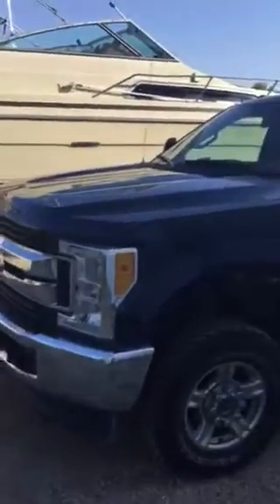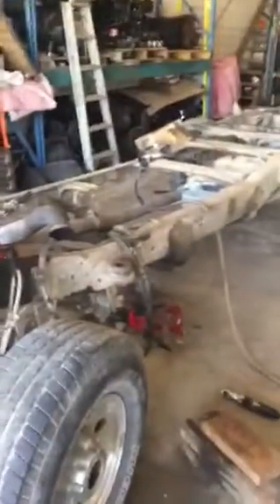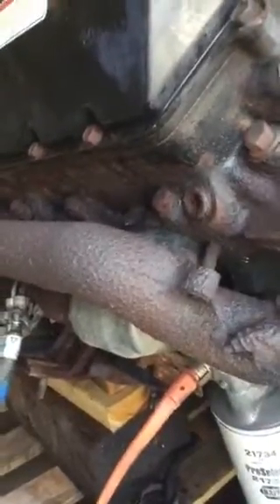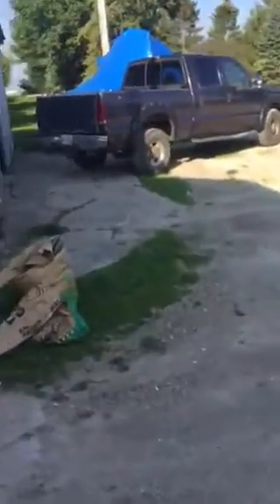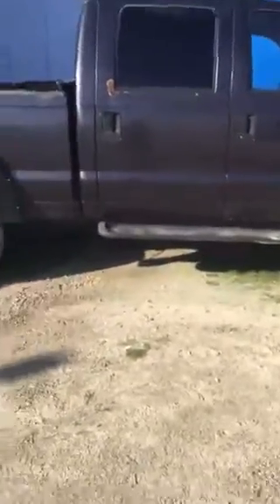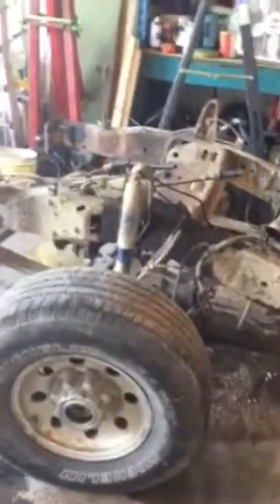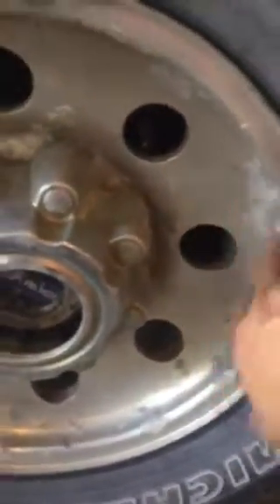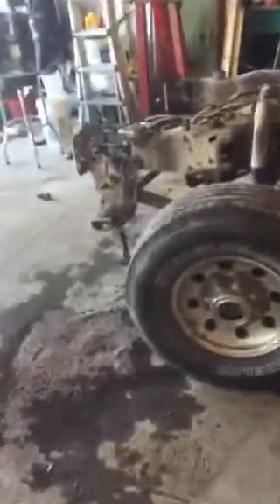Ford F250 7.3 rebuild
Getting started from the 2000 F250 build